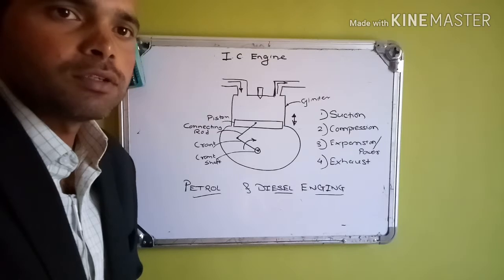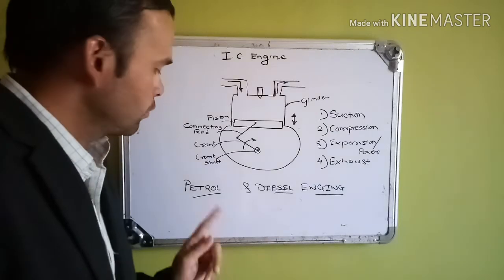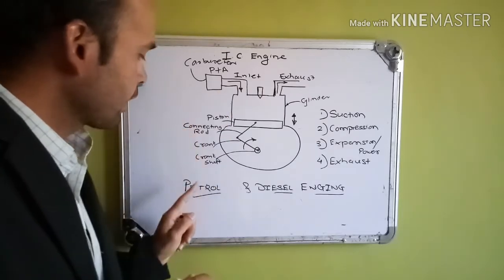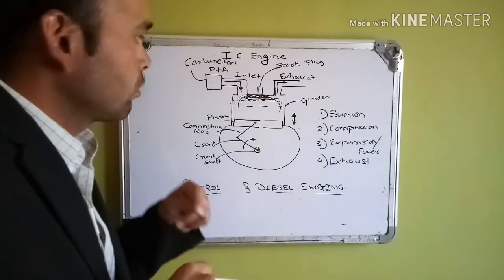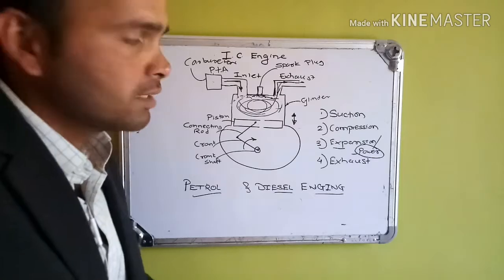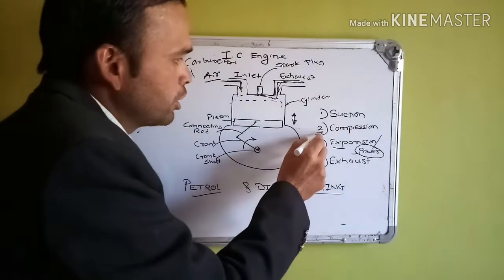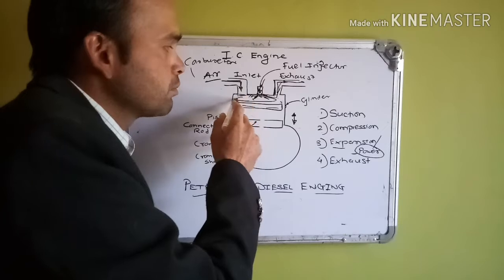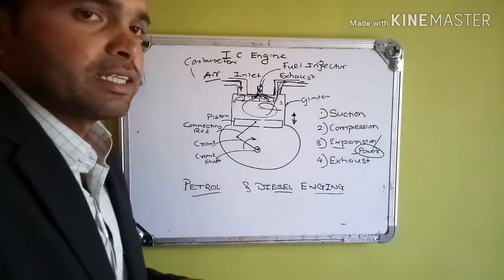Petrol (SI) and Diesel(CI) Engine working....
How petrol engine(SI) and Diesel (CI) engine works, which are the operations that differentiate them are discussed in this video.